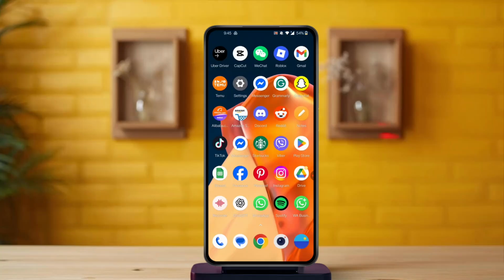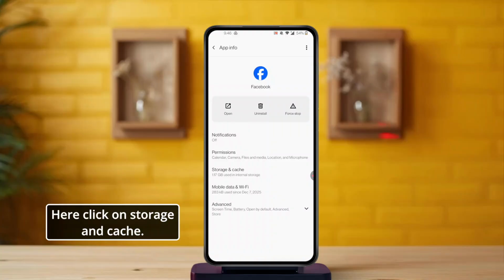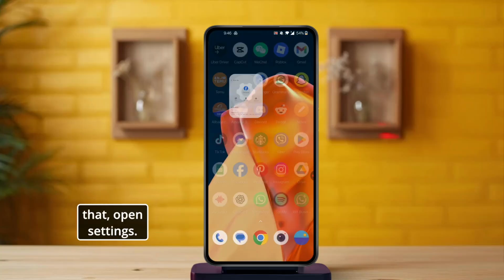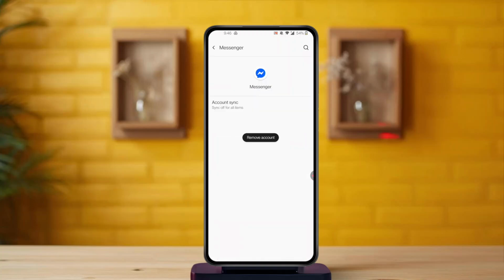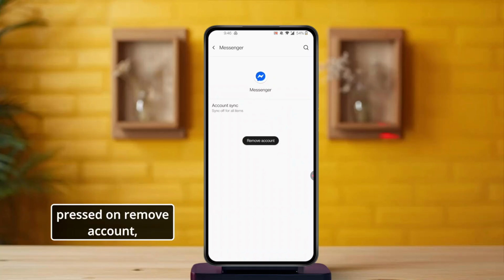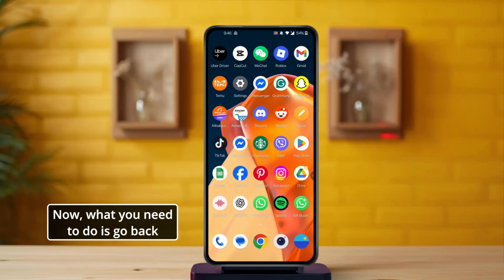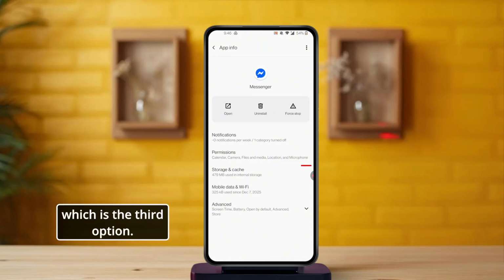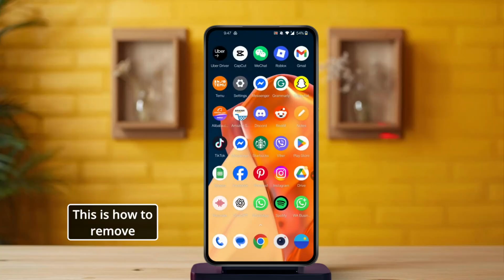How to Remove Account on Messenger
Learn how to remove account on Messenger quickly and easily in this step-by-step tutorial. Whether you're focusing on social media privacy or improving your online account management, this guide will help you safely complete the Messenger account removal process.

In this video, you'll discover how to remove account on Messenger using the correct Messenger app settings. You’ll also learn about deleting Messenger profile options, protecting your digital identity, and following online privacy best practices to keep your personal data secure.

Timestamps:
0:00 Introduction
0:20: Open Messenger Settings